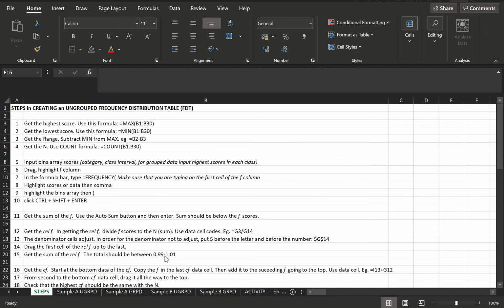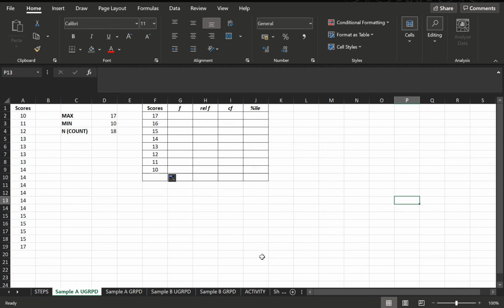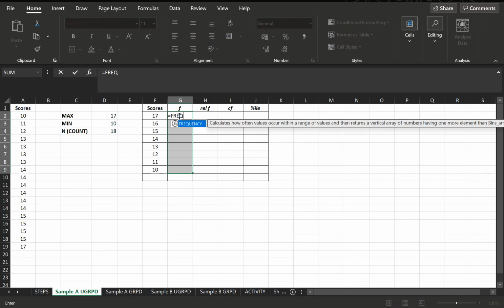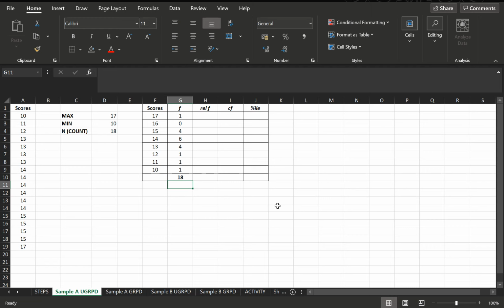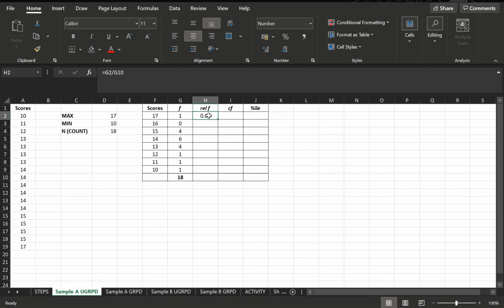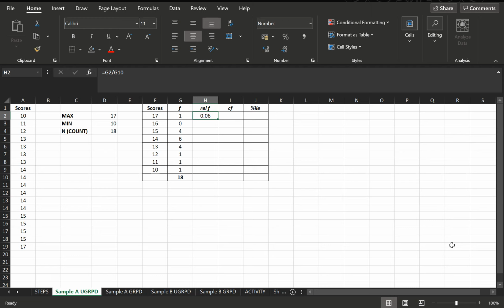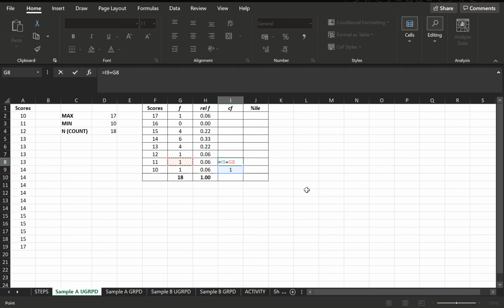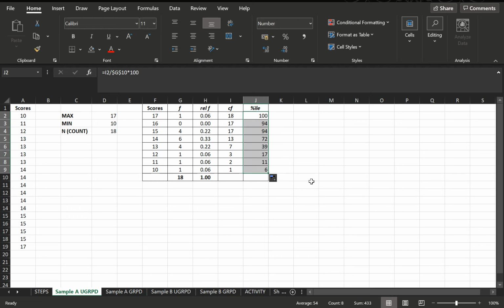2-SIMPLE FREQUENCY DISTRIBUTION TABLE USING MS-EXCEL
This is the second series of video tutorials on the basic use of MS-EXCEL using STATISTICAL functions. In this video, I will guide you on how to compute for frequency distribution table using MS-Excel in Windows.